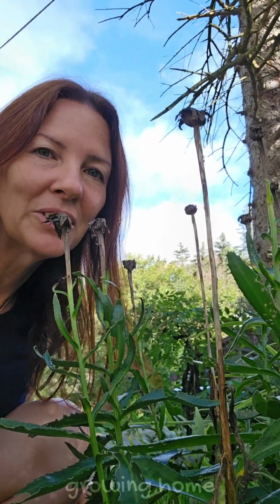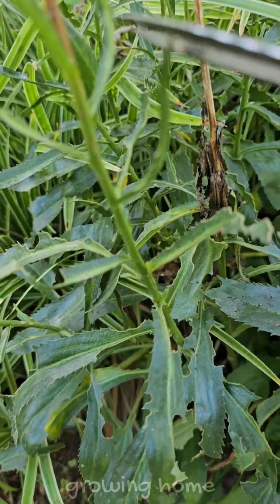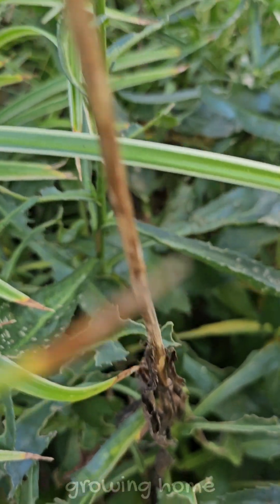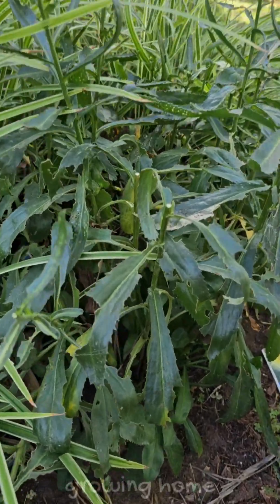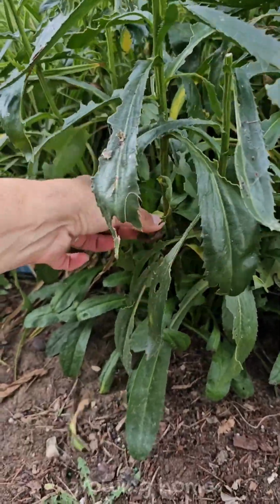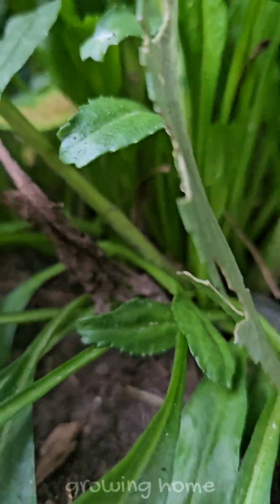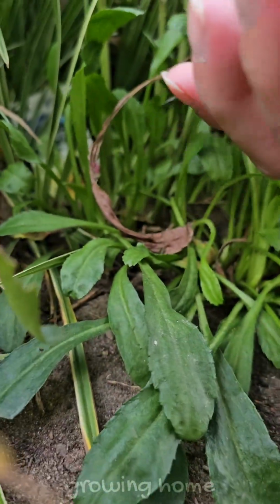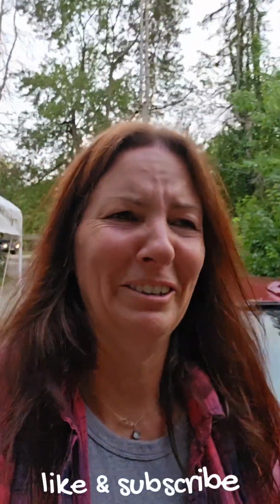3 Stages DAISY Pruning 🍂 Growing Home Gardening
Pretty petaled daisies flower beautifully over summer. To keep them looking tidy, they need to be pruned.
Daisy pruning can be done in several ways. In this Growing Home Gardening video tutorial, I show you 3 Steps from which you can choose, whether you want to reduce the number of times you come back to your daisy plant or you'd prefer to prune step by step.

Growing Home is a Home and Gardening show and channel on YouTube hosted by Nalinne Jones and Valen Andreasian. We share various tips and tutorials related to gardening and home health as well as travel and garden tours.